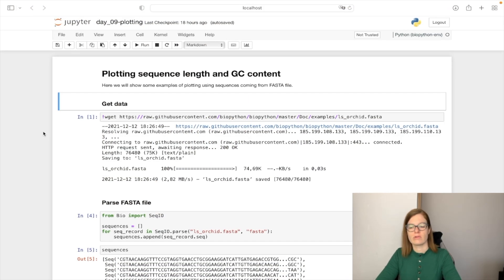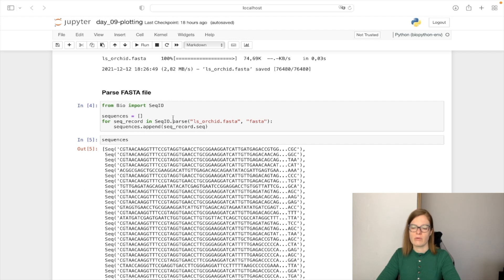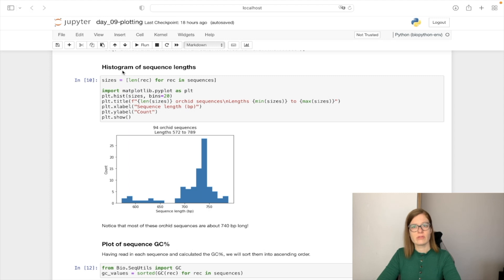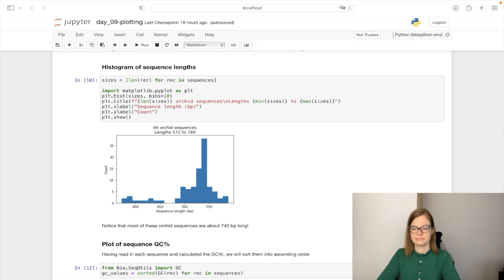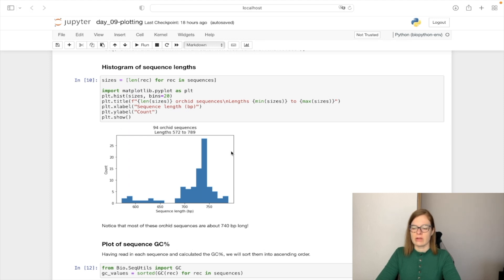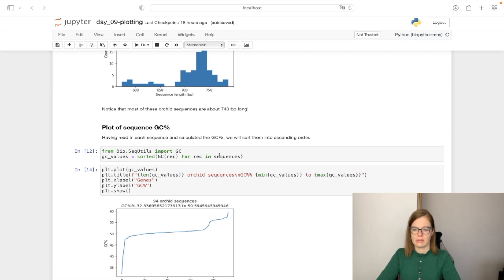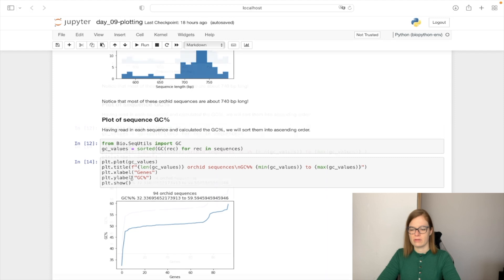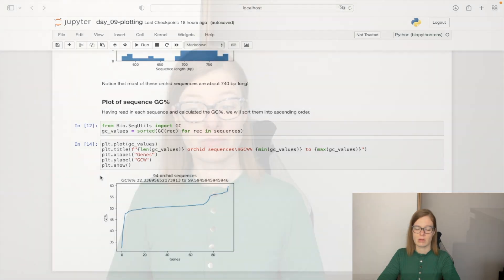Bioinformatics Plotting sequence lengths and GC content with Biopython and matplotlib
In Day 9 of 12 days of Biopython video I am going to show you how to plot biological/sequence data using Biopython and matplotlib. I am going to show you how to plot histogram of sequence length and how to plot GC content

Feel free to skip to chapter of your interest.
Chapters:
0:00 Intro
0:35 Get orchid genome data in FASTA file
0:42 Parsing FASTA file - SeqIO and storing to list
1:00 Plotting histogram of sequence lengths
2:00 Plotting GC content of sequences from FASTA file
3:01 Outro

You can find code/notebook connected to the topic here:
Github code: